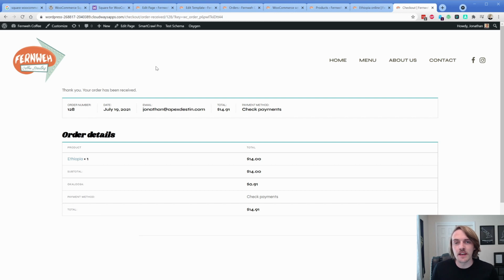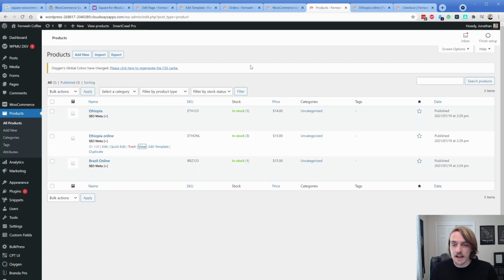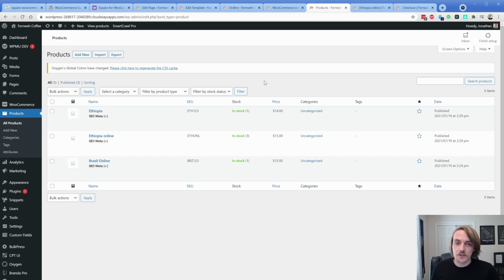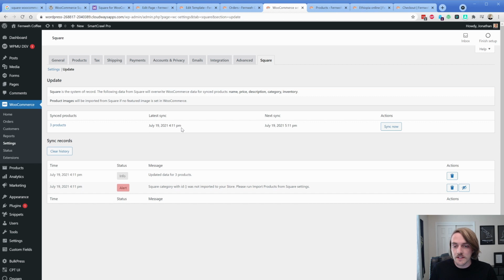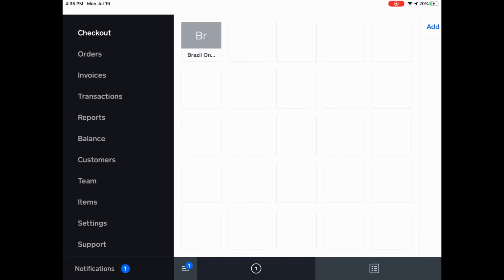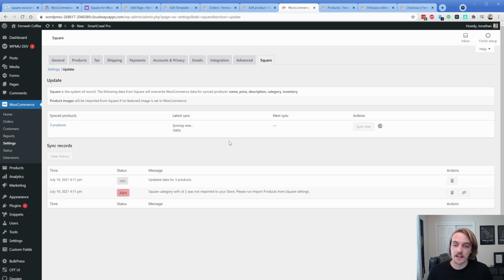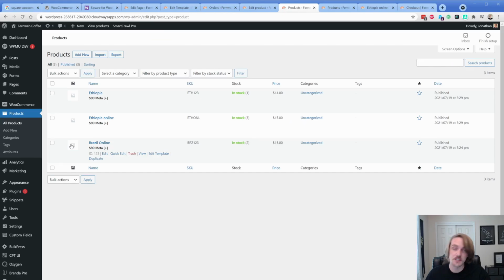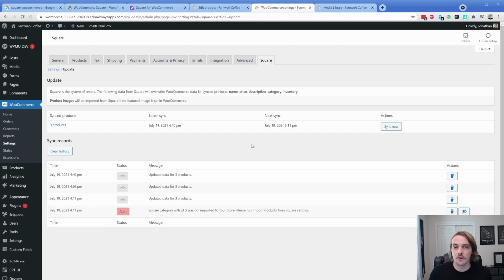Square for Woocommerce Plugin Reviewed - Is It Really That Bad?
When looking for a way to connect the Square checkout point of sale system with a Woocommerce store on WordPress, you'll probably be as shocked as myself to see the quantity of 1 star reviews. I put the plugin to the test to see if it really was as bad as it seems.

From what I can work out, it seems that there are limitations such as product complexity and sync in some directions is a litter slower than might be desired but it does work. Watch the video to find out the specifics of what works well and what doesn't. I think it'll be specific to your use case as to whether or not it's a viable solution, but it will work for us.